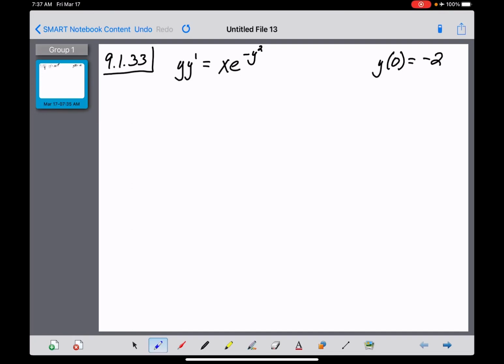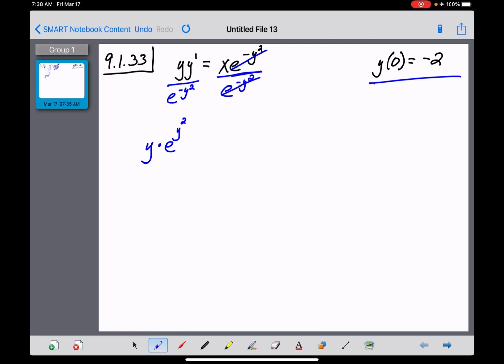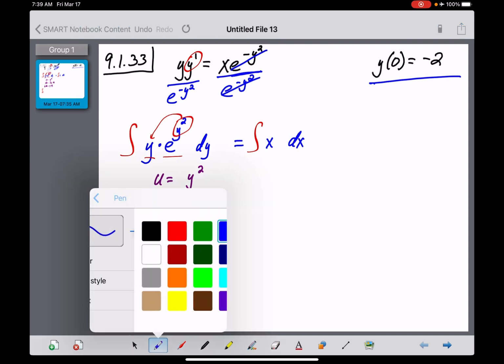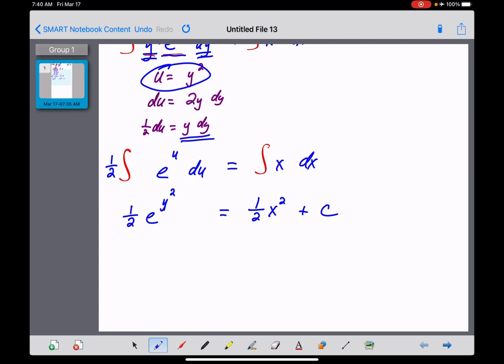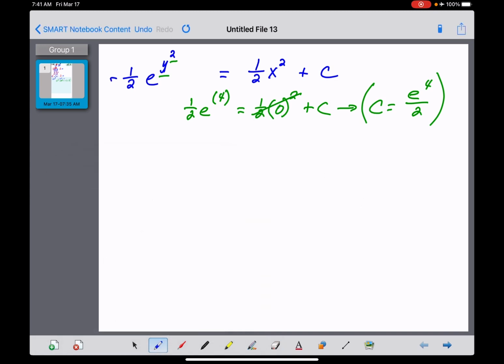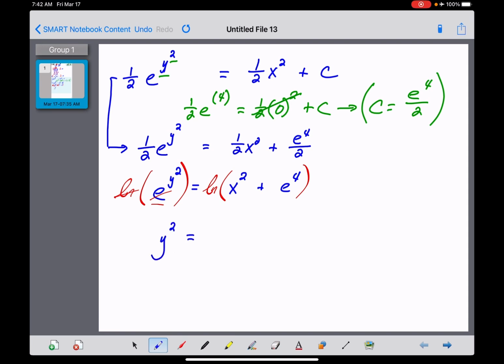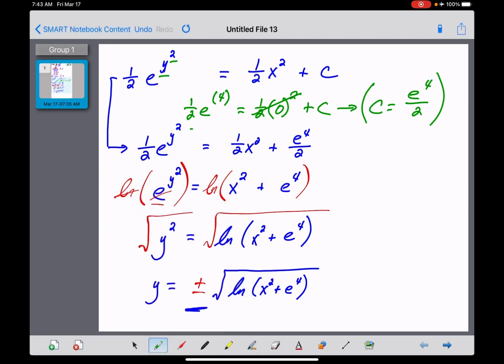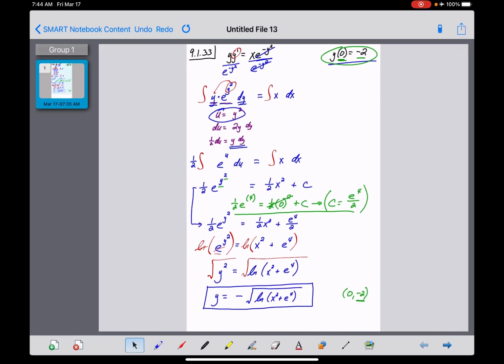AP Calc - 9.1.33